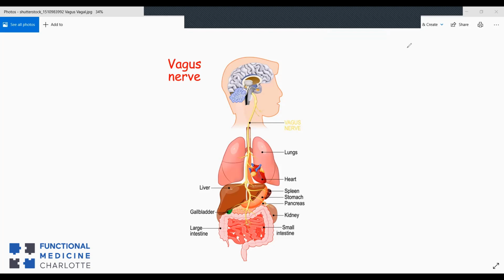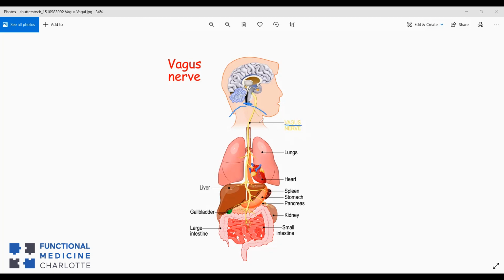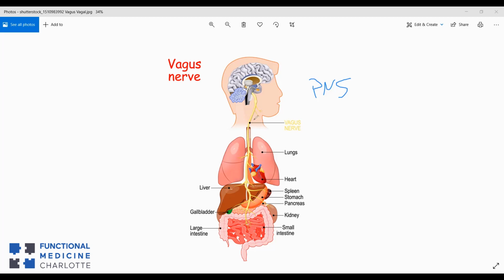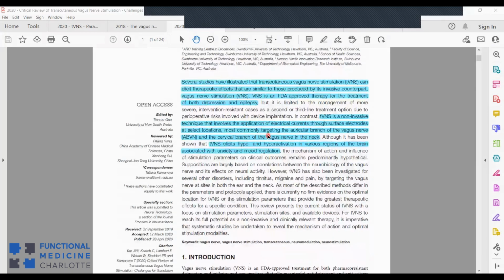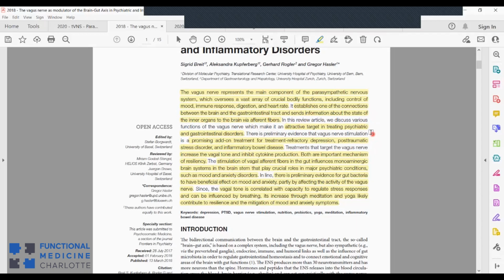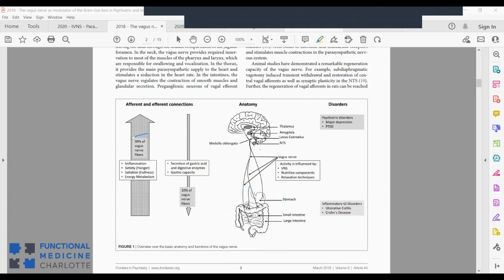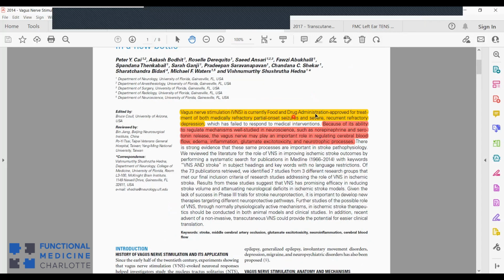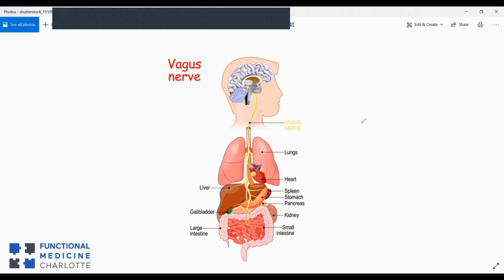Vagus Nerve Stimulation for Depression, SIBO, Constipation, and Gut-Brain axis - non-invasive tVNS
Transcutaneous vagus nerve stimulation (tVNS) is a safe and non-invasive treatment for depression that is not helped by medication.

Vagus nerve stimulation also has utility in small intestine bacterial overgrowth, constipation, autism, stroke, and chronic pain.